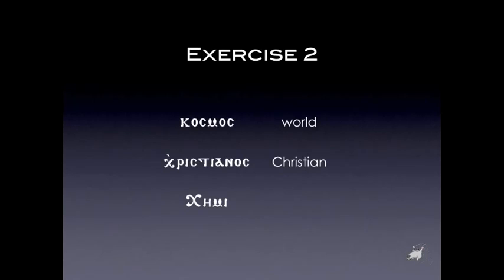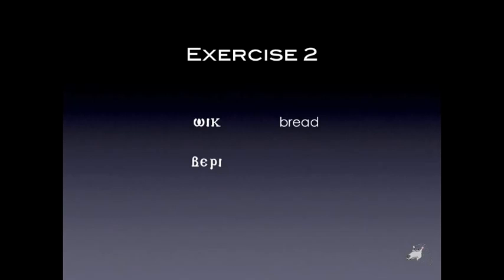Coptic Alphabet Part 4 of 7)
Teaching Coptic(Episode4)